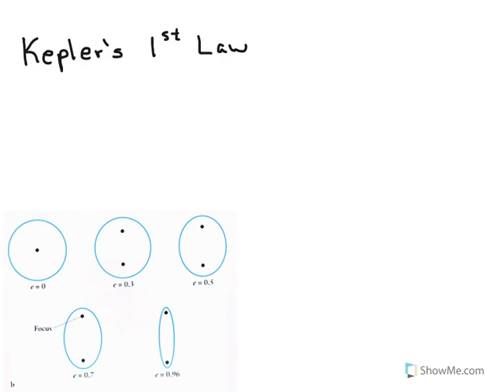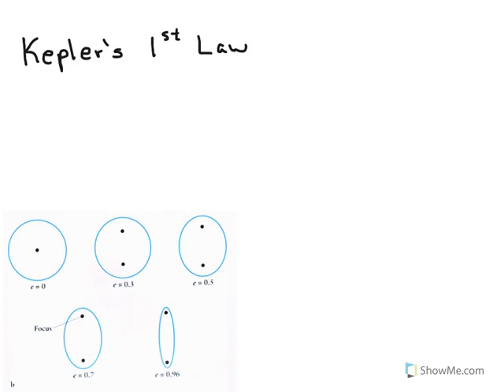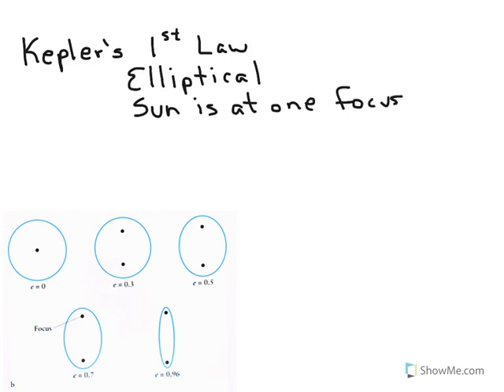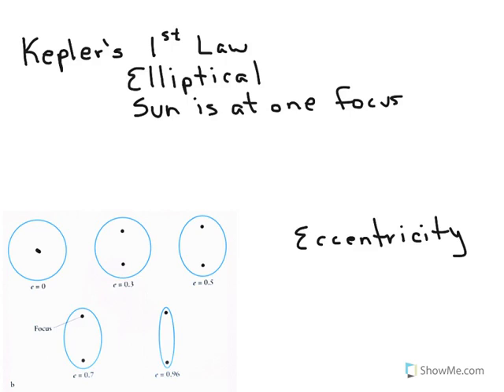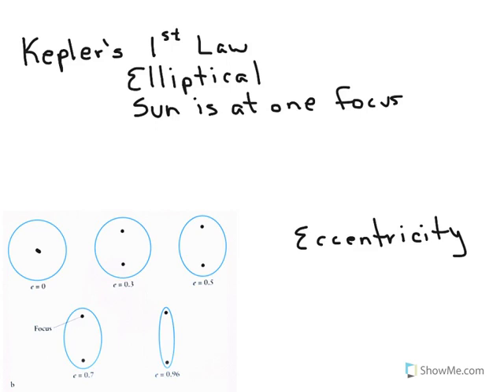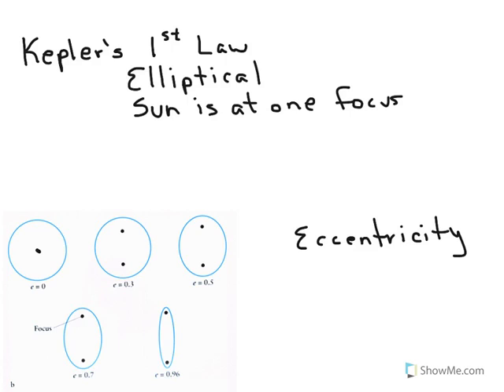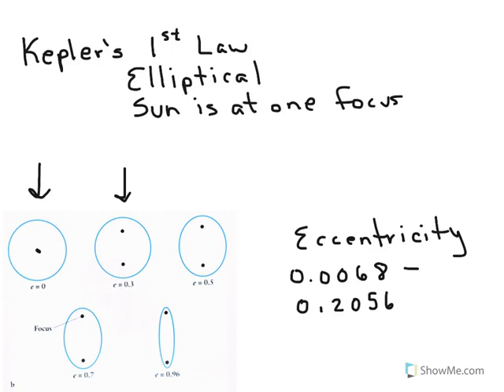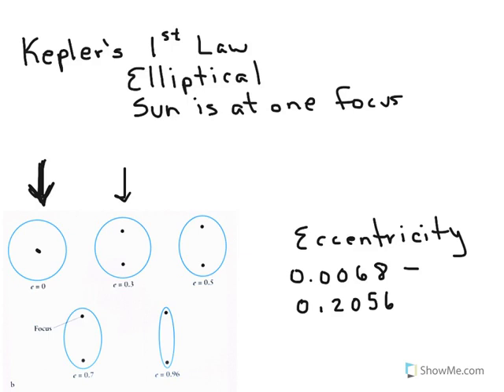Kepler's 1st Law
Kepler's 1st Law of Planetary Motion